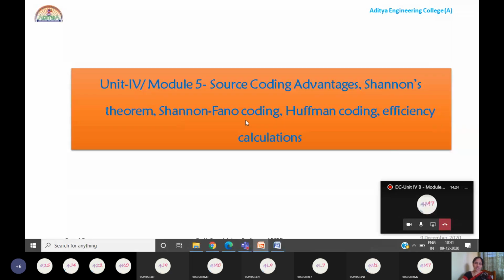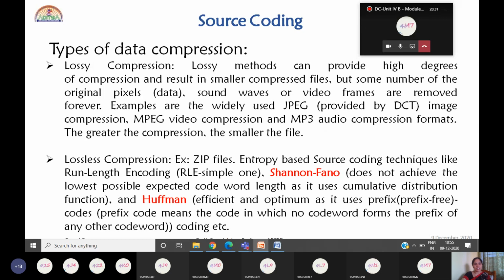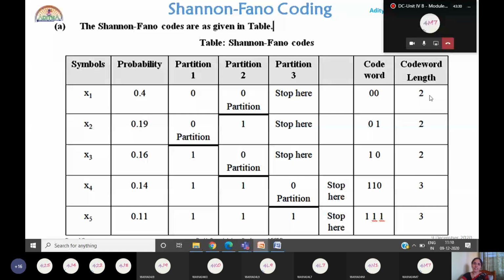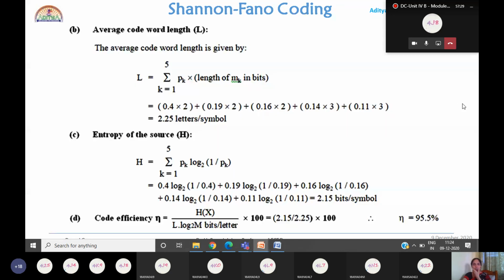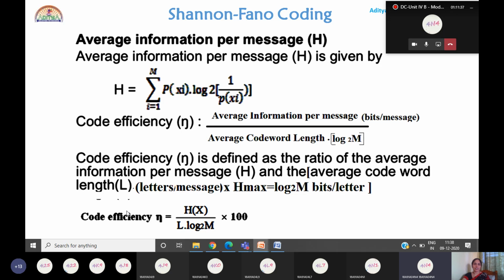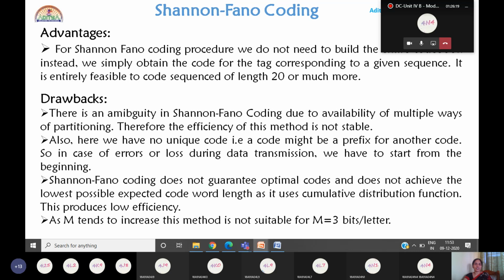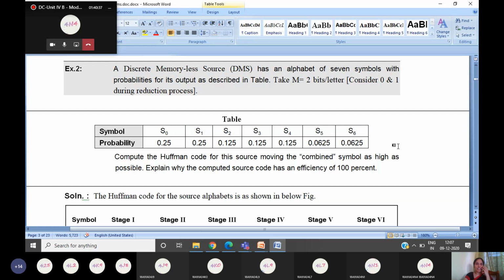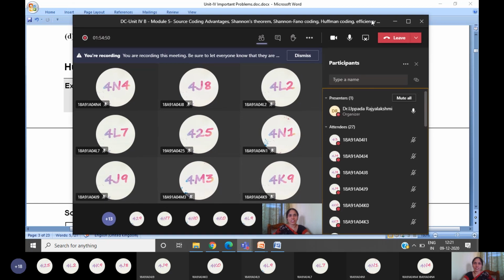L36 - Shannon Fano coding and Huffman coding - Source Coding